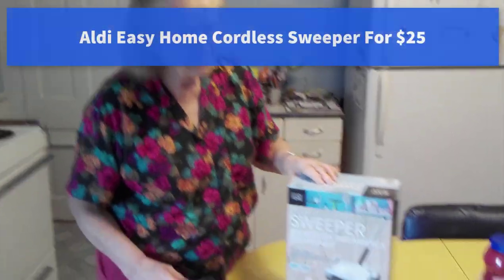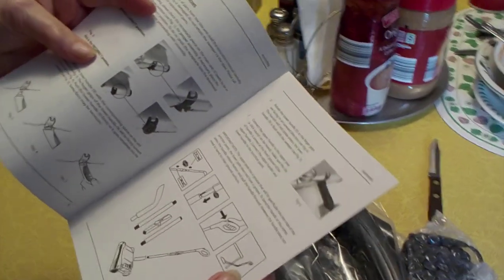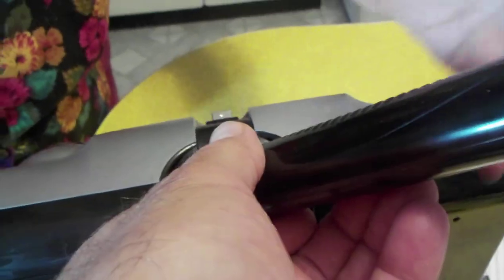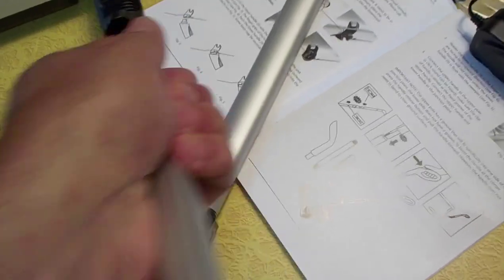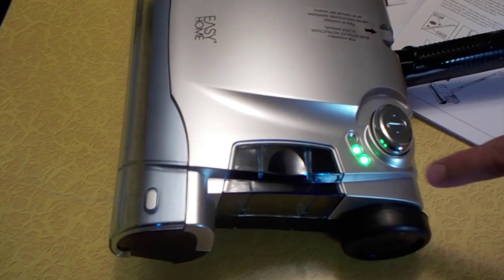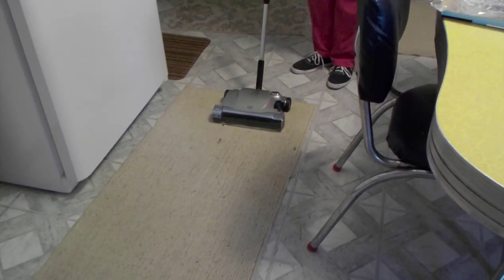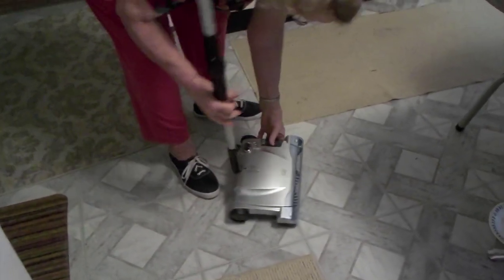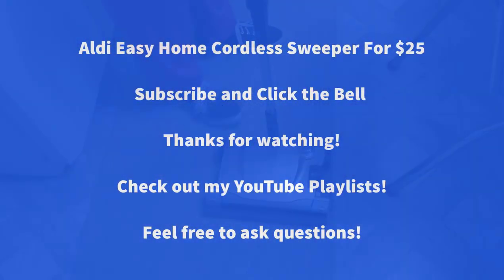Aldi Easy Home Cordless Sweeper For $25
Bissell 28806 Perfect Sweep Turbo, Grey